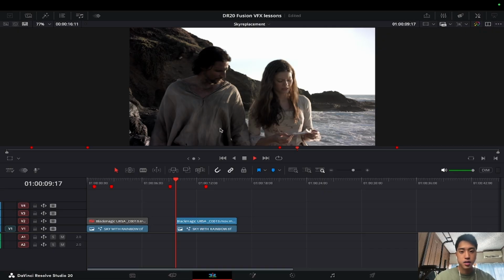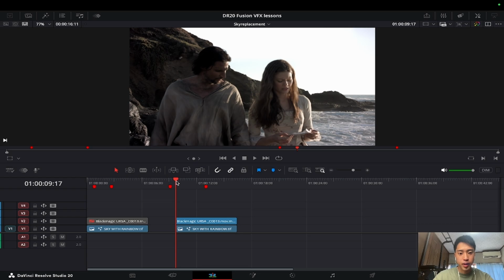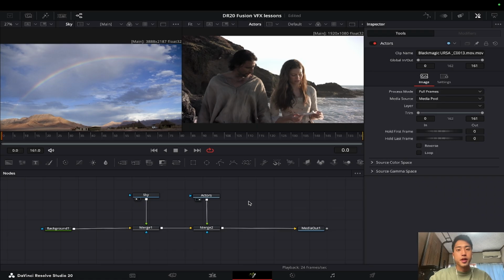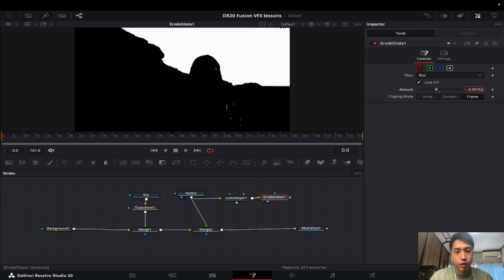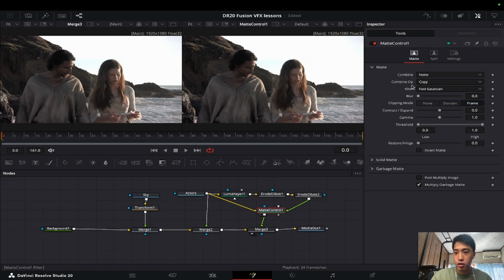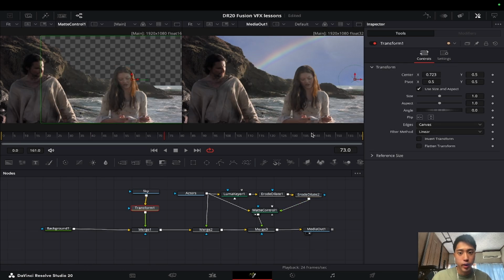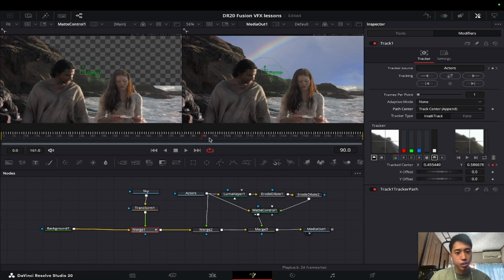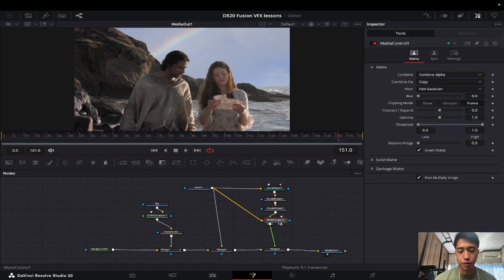Lesson 3 (Fusion in DaVinch Resolve)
Today we're gonna learn Sky Replacement using Darken and Masking with ErodeDilate and Mattecontrol.